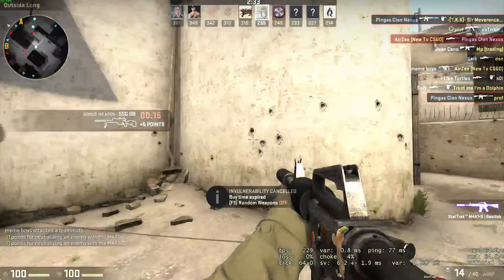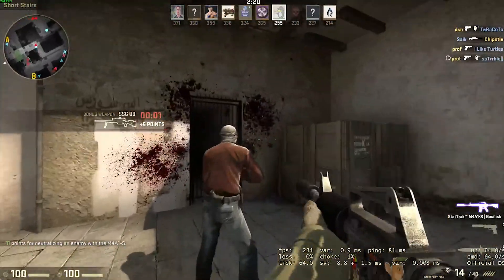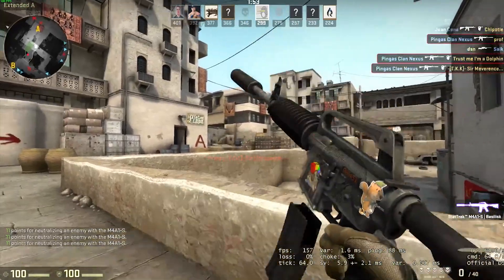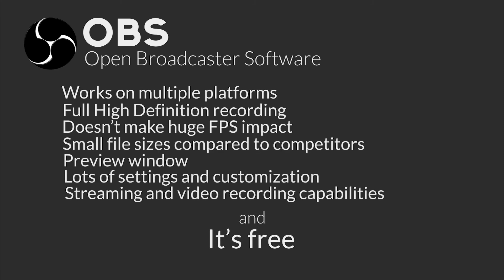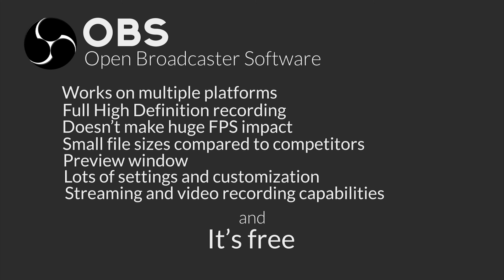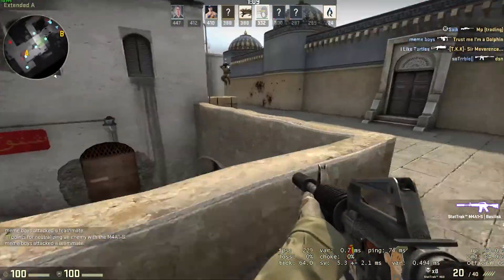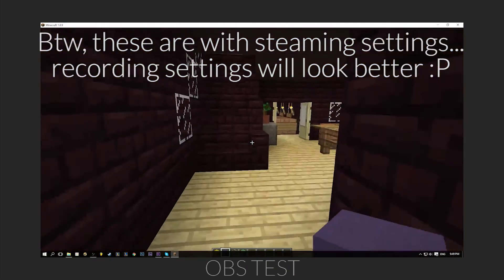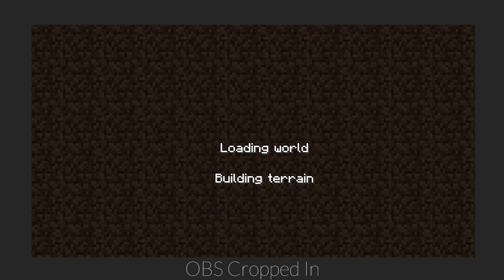YouTube Guide: Best Screen Recorders (PC/MAC/Console)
►Links:
■Open Broadcaster Software (OBS)

    -Cazzette - Sleepless (Jenaux & Prince Fox Remix)
    -Canvai - Fly Away
    -Big Gigantic - Get On Up